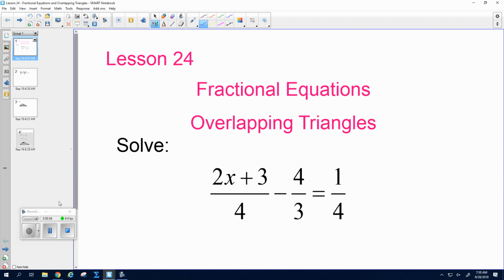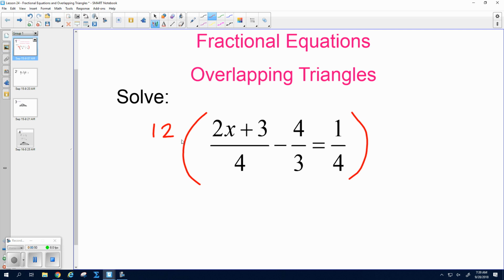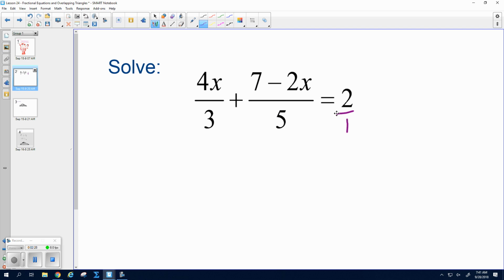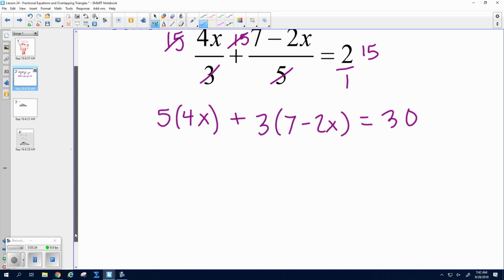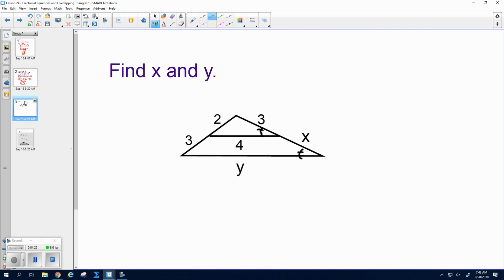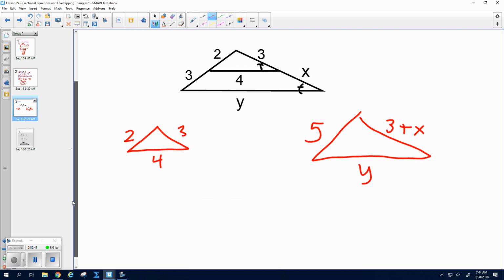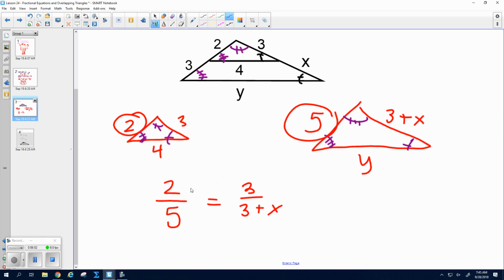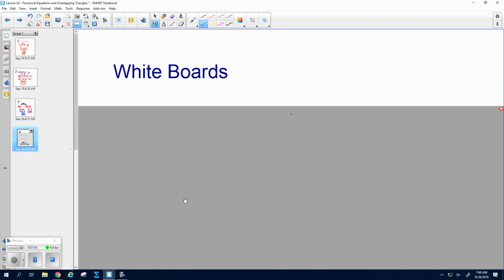Saxon Algebra 2 - Lesson 24 - Fractional Equations and Overlapping Triangles